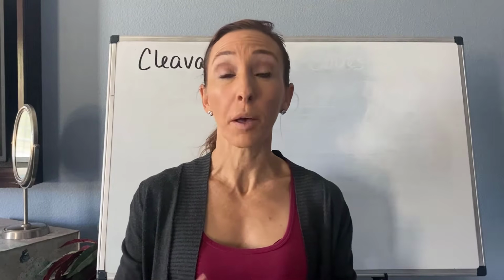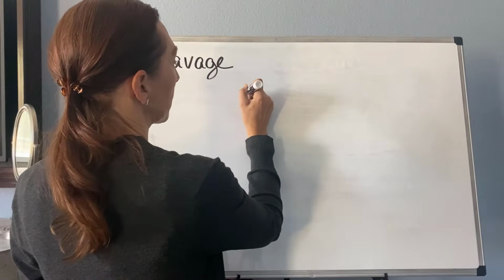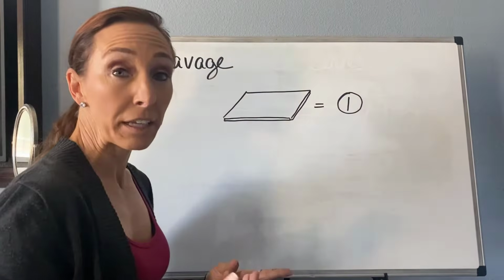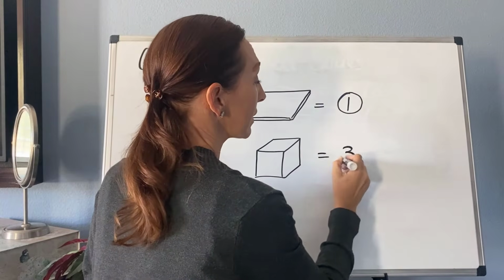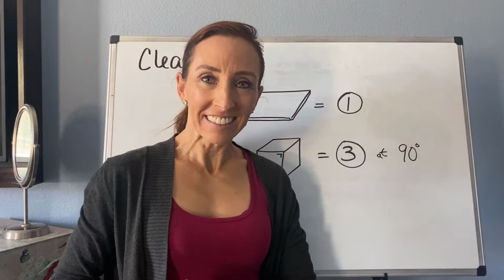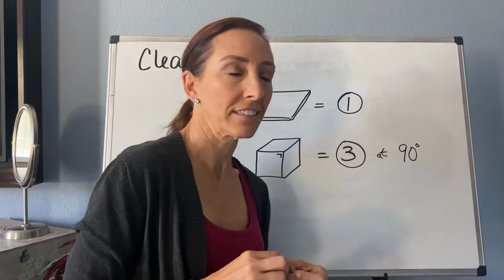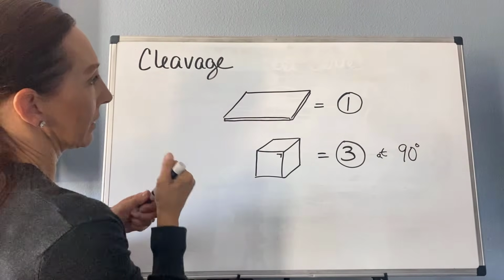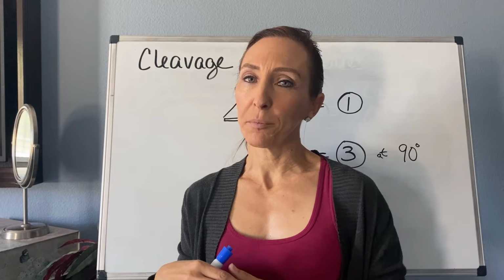How Do You Determine How Many Cleavage Planes a Mineral Has?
Instructional video intended for geology students who need to identify the number of cleavage planes on mineral samples.